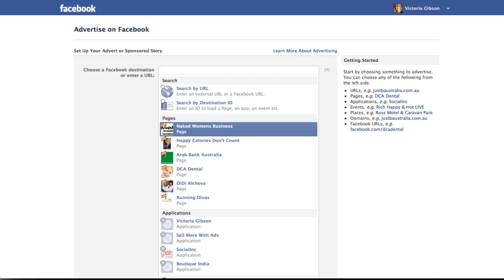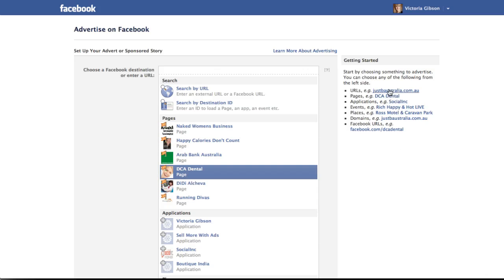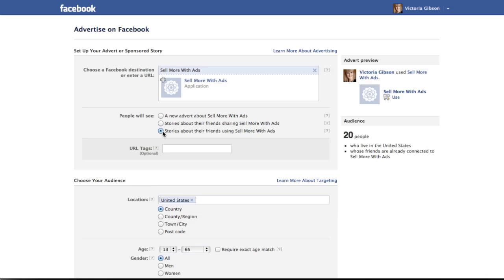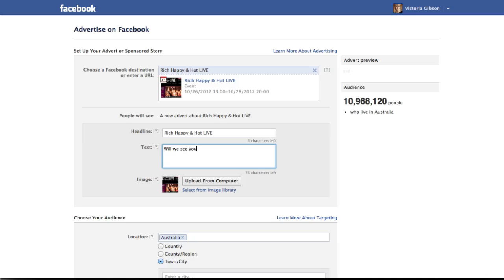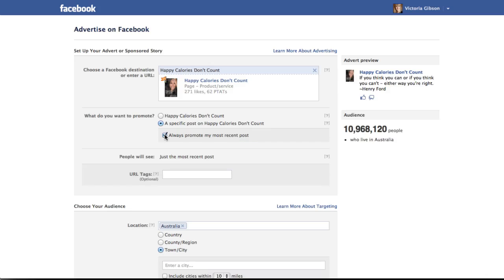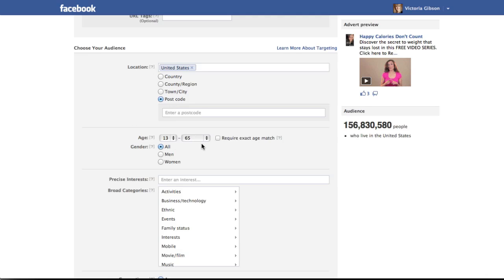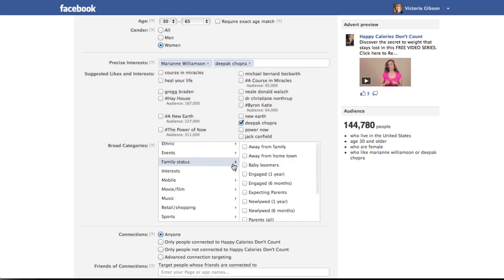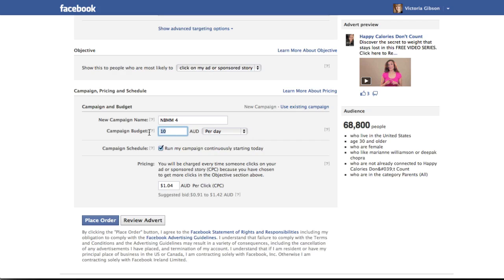The New Facebook Ads Creator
Facebook has made some more updates to the Ads Manager and in this video I explain the key features.
Discover how to create a Facebook Ad from scratch.